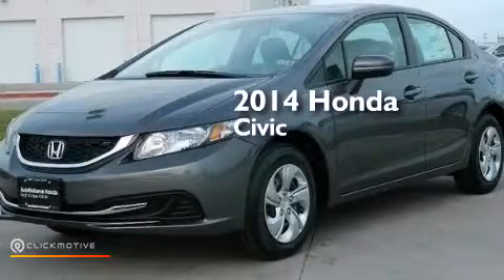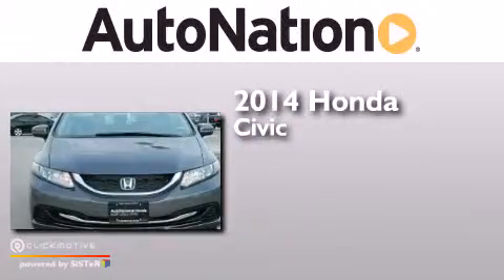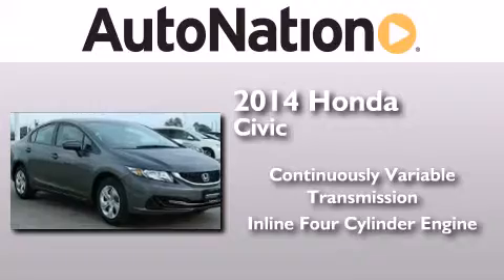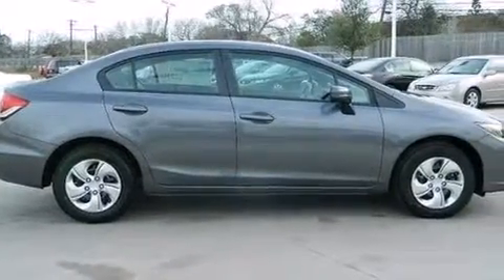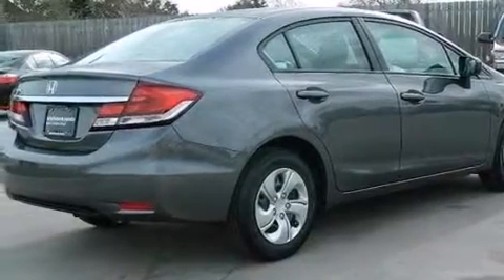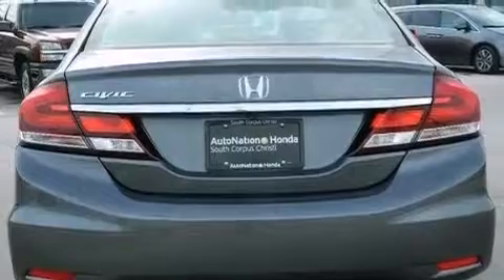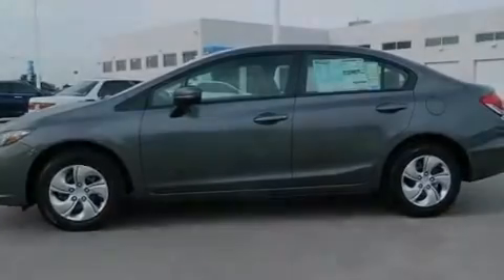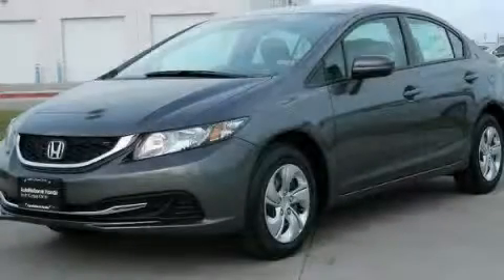2014 Honda Civic Sedan Corpus Christi TX 78415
We have been honored to serve the Corpus Christi TX area , we promise that your experience at our dealership will exceed your expectations ! Year : 2014 Make : Honda Model : Civic Sedan Engine : Regular Unleaded I-4 1.8 L/110 Trans . : Variable Exterior : Modern Steel Metallic Miles : 7 Interior : Gray Champion Honda 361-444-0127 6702 South Padre Island Drive Corpus Christi , TX 78412